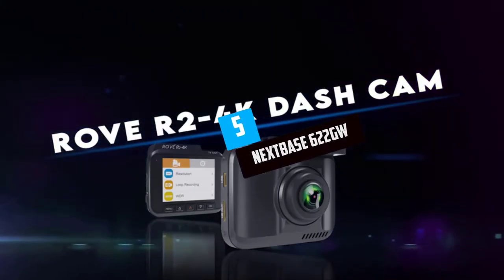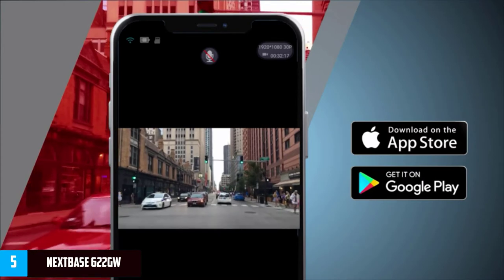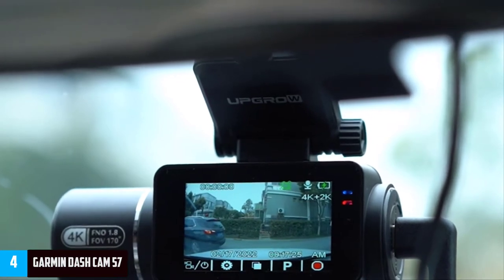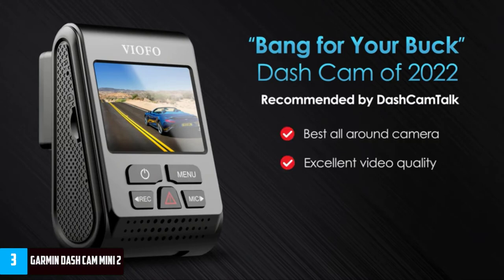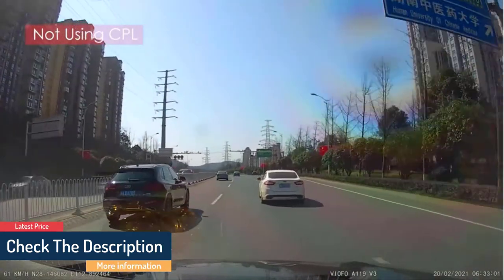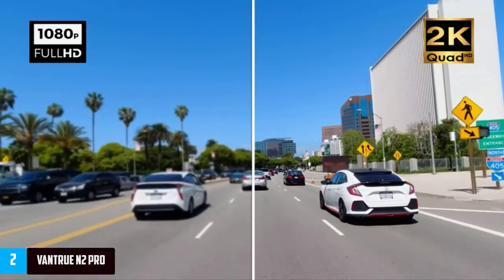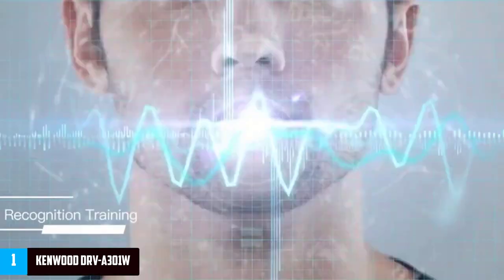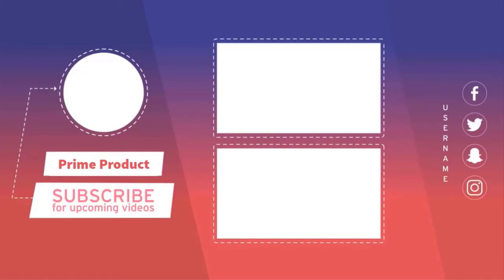Best Dash Cams Reviews And You Need To Know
Now showing Best Dash Cams
All Gadgets From "Prime Products". These Gadgets are very useful. You can buy these Gadgets from Amazon.

▶️ 5.Nextbase 622GW.
▶️ 4.Garmin Dash Cam 57.
▶️ 3.Garmin Dash Cam Mini 2.
▶️ 2.Vantrue N2 Pro.
▶️ 1.Kenwood DRV-A301W.